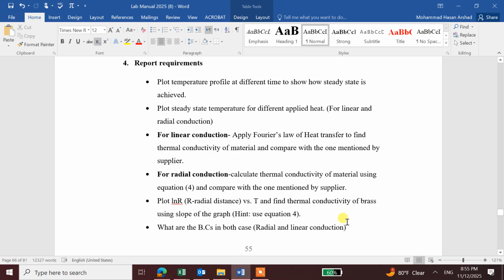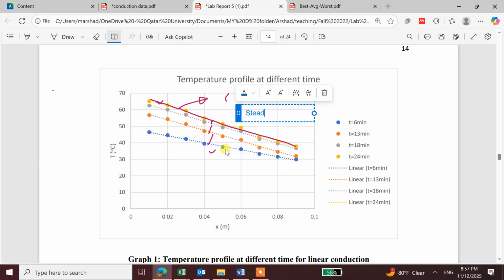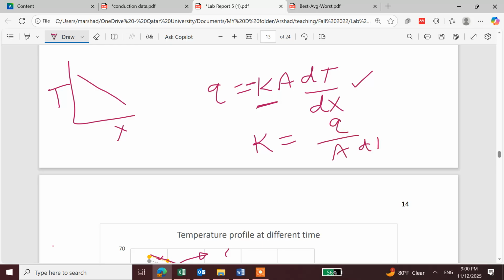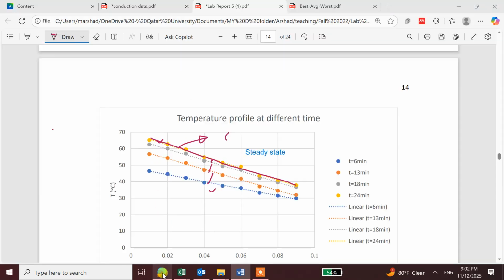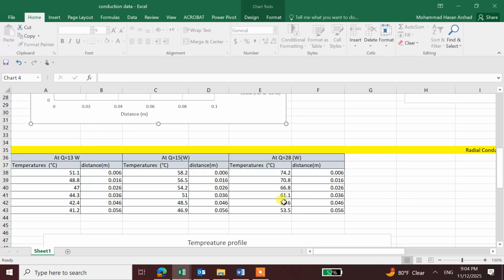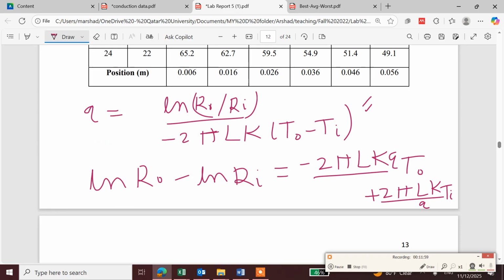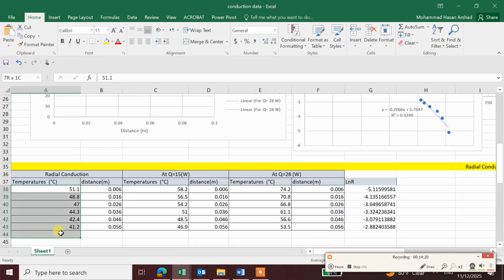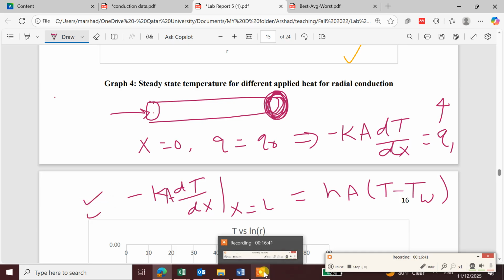conduction data processing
In this lab data processing tutorial, we walk through step-by-step how to analyze experimental data for heat conduction experiments: Linear Conduction and Radial Conduction.

Learn how to plot temperature profiles, evaluate steady-state conditions, use Fourier’s Law of heat conduction, and determine the thermal conductivity ($k$) of brass both analytically and graphically.

⏱️ Timestamps:
00:00 – Introduction & Lab Report Objectives
00:18 – Linear Conduction: Plotting Temperature Profiles vs. Time
02:26 – Identifying Steady-State Conditions
03:36 – Calculating dt/dx Slope from Steady-State Data
04:26 – Applying Fourier’s Law to Find Thermal Conductivity ($k$)
05:54 – Radial Conduction Apparatus & Heat Transfer Principles
07:10 – Radial Conduction Formula & Direct Calculation of $k$
08:25 – Plotting $\ln(r)$ vs. Temperature to Find $k$ via Slope ($y = mx$)
15:13 – Defining Boundary Conditions for Linear & Radial Systems
📌 Key Topics Covered:
Linear Conduction:

Axial temperature distribution ($T_1$ to $T_9$ vs. position $x$).
Why temperature profiles converge over time as steady-state is reached.
Determining the temperature gradient ($dt/dx$) and calculating $k = -q / (A \cdot dt/dx)$.
Radial Conduction:

Concentric cylinder setup and logarithmic temperature drop.
Rearranging the radial conduction governing equation: $q = \frac{2\pi L k (T_i - T_o)}{\ln(r_o / r_i)}$.
Plotting $\ln(r)$ vs. $T$ and extracting $k$ from the regression line slope ($m = -\frac{2\pi L k}{q}$).
Boundary Conditions:

Heat input surface: Constant heat flux ($q_0 = -k A \left.\frac{dt}{dx}\right|_{x=0}$).
Cooling water interface: Conduction equals convection ($ -k A \left.\frac{dt}{dx}\right|_{x=L} = h A (T_s - T_w) $).